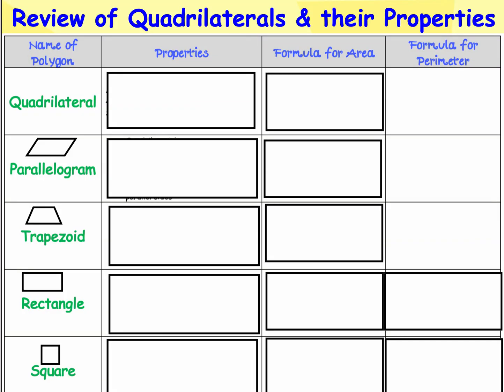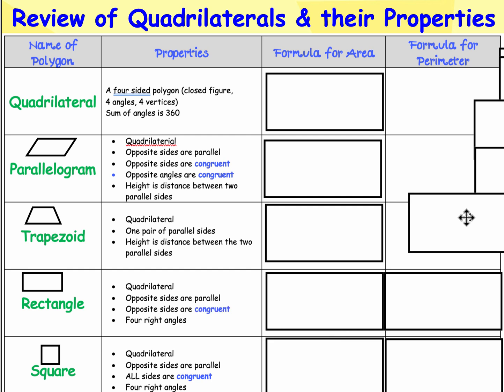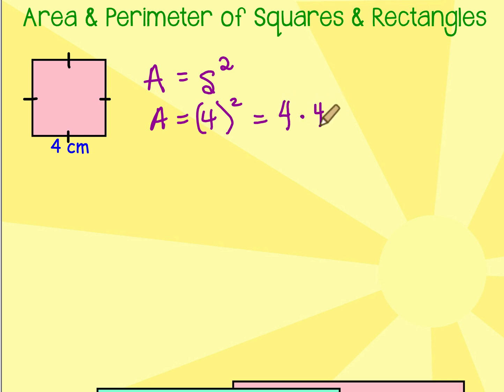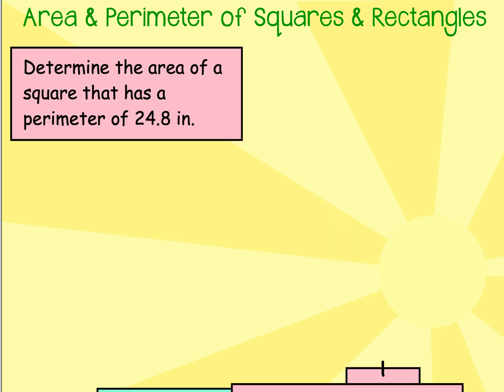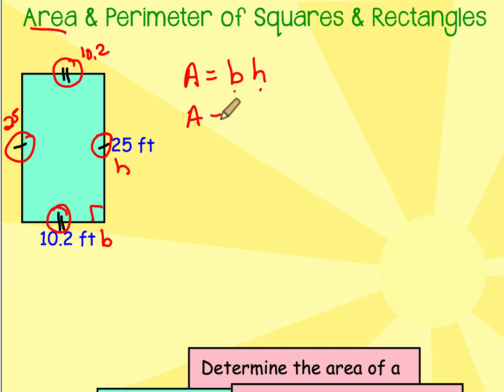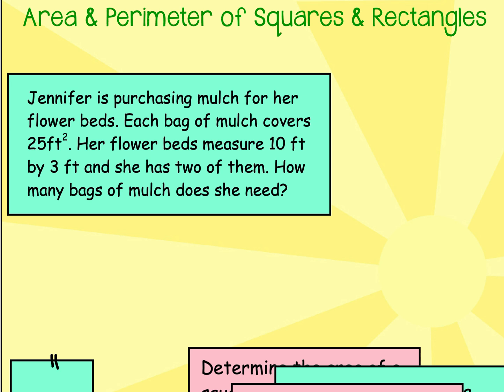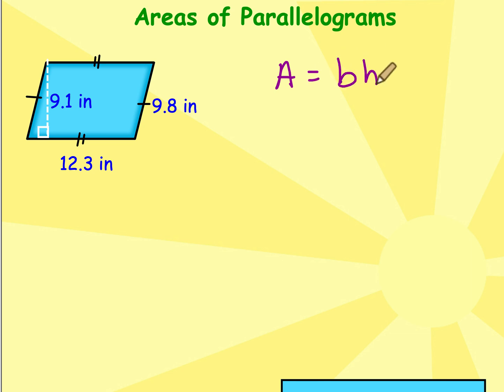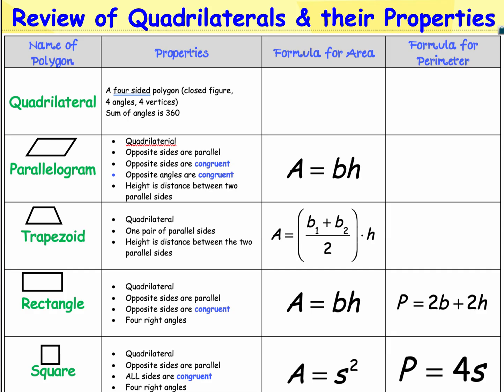Quadrilaterals Area&Perimeter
Intended for middle school. Reviews properties of quadrilaterals. Focus on area and perimeter of squares, rectangles, and parallelograms.